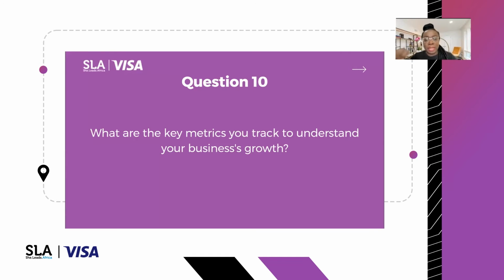How to Set Up an Online Business Empire for Growth (4/6)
Looking to build the structure that'll set up your business for growth and become a renowned online empire? Learn from Kieva Chris Amusan, Award-winning Entrepreneur, Founder & Lead Strategist at "Zolt Digital". This fireside chat workshop is designed to give you the tools to get started.

In this workshop, you will learn:
▶ The basic infrastructure to sustainably expand your digital business
▶ Key practical business tips from a serial Digital Entrepreneur
▶ How to implement the lessons for short and long-term success

00:00 Introduction
01:05 Navigating Customer Retention as a Start Up
01:59 What are the Key Metrics to Track to Understand Your Business Growth?
06:21 Systems and Tools for Growth Experiments
06:33 How Often Should You Run Growth Experiments as a Startup

About She Leads Africa:
She Leads Africa is a community that helps young African women achieve their professional dreams. With engaging online content and pan-African events, our vision is to become the #1 destination for smart and ambitious young women